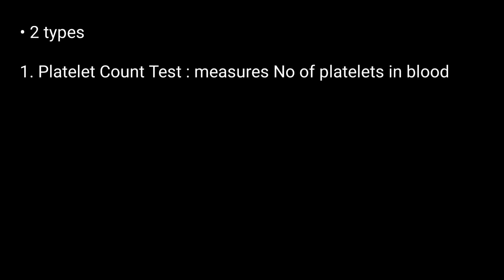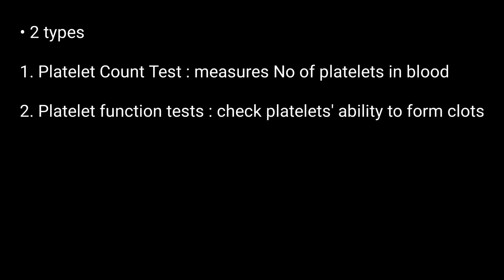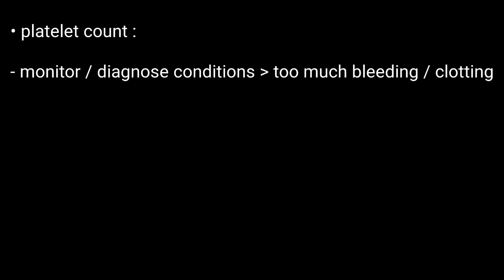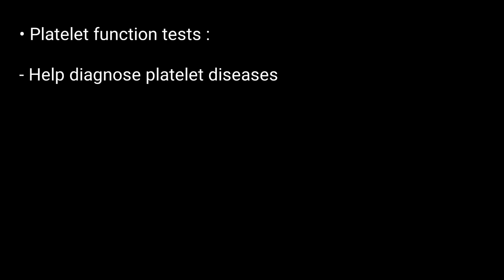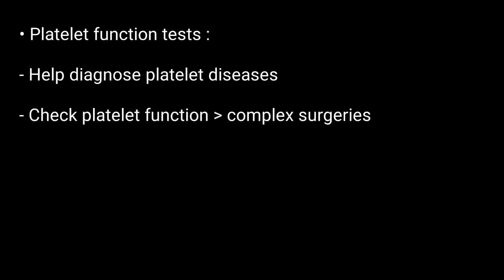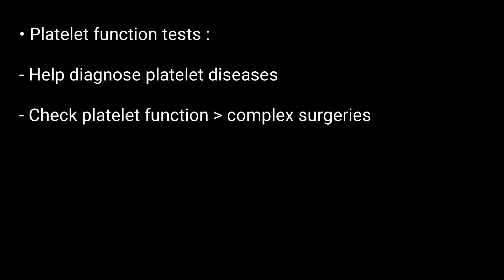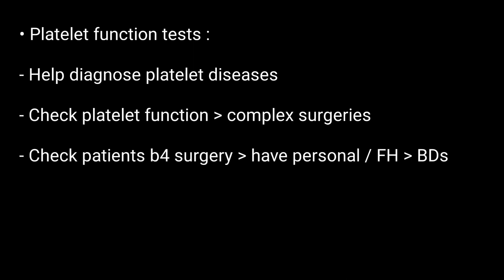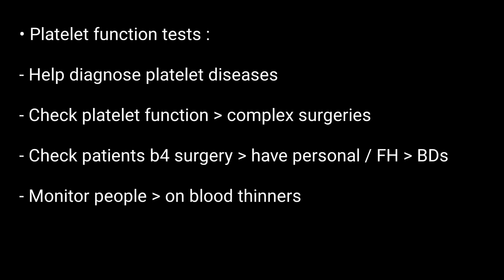Platelet Tests | Platelet Count Test | Platelet Function Test